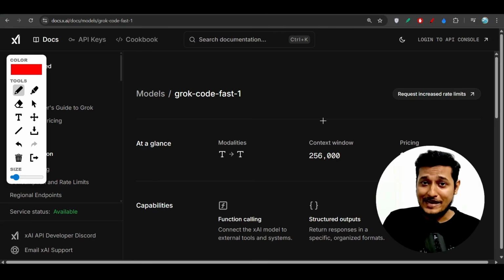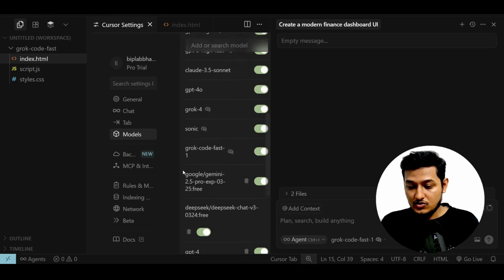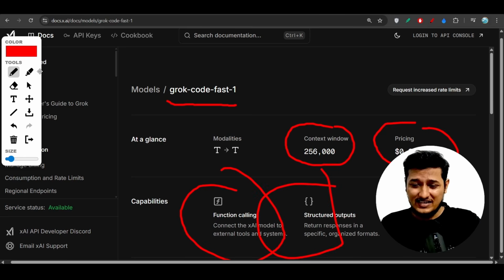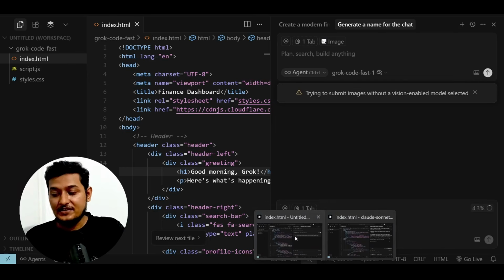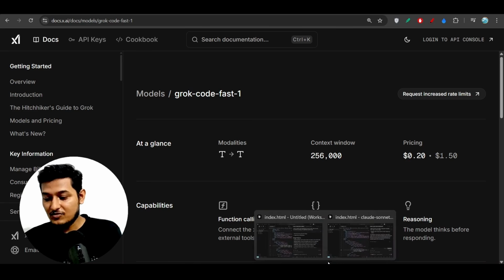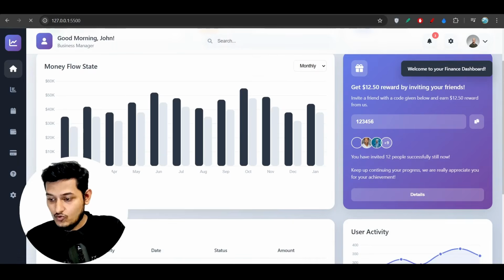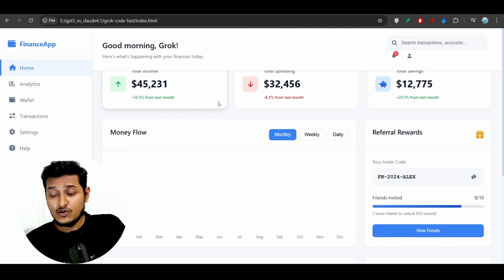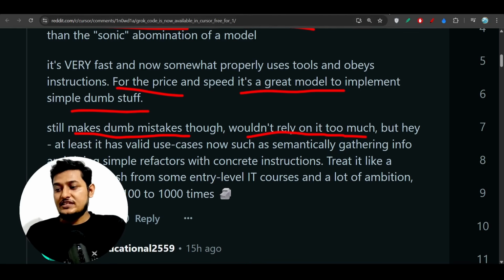Why Elon Musk's Grok Code Fast 1 is the Next WORST Model in AI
Discover Grok Code Fast 1, the latest coding AI from xAI that blends remarkable speed with a remarkable 256,000-token context window. This model is designed for efficient code generation and debugging, offering structured reasoning and transparent logic in its responses. Pricing is highly accessible—$0.20 per million input tokens (just $0.02 for cached input), and $1.50 per million output tokens—making it ideal for long-form code tasks on a budget.

Developers can explore this model at no cost through several channels during launch:
GitHub Copilot (Pro, Pro+, Business, Enterprise): opt-in access via the model picker inside Visual Studio Code.
Kilo Code (VS Code extension): enjoy free, unlimited usage for a limited-time promotion.

Grok Code Fast 1 is particularly suited to rapid prototyping, quick debugging, and foundational code generation. It excels at handling large codebases thanks to its context capacity but might need iterative refinement for more complex logic.

Why It Matters:
Huge context means the model can analyze extensive code files in one go.
Reasoning visibility helps you understand exactly how the AI arrives at its output.
Multiple free-access routes lower the barrier to experimentation.